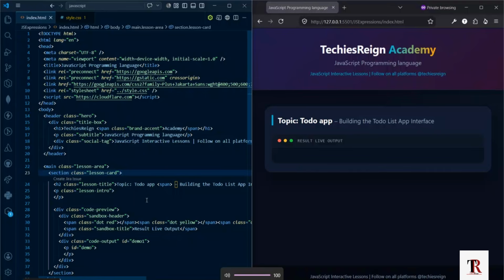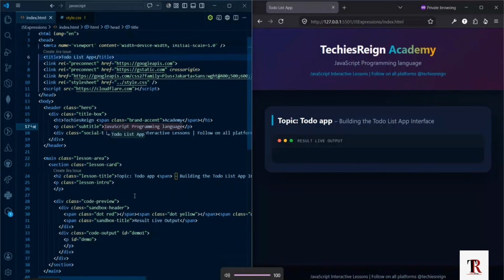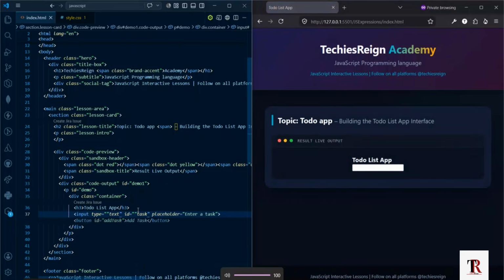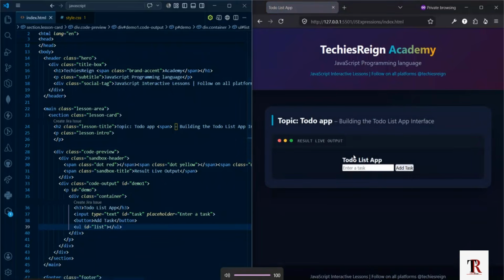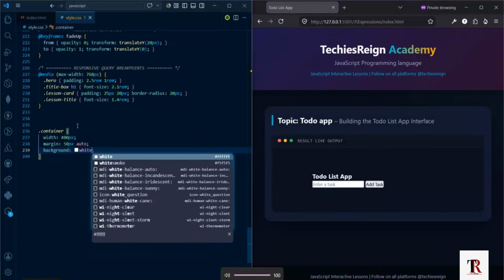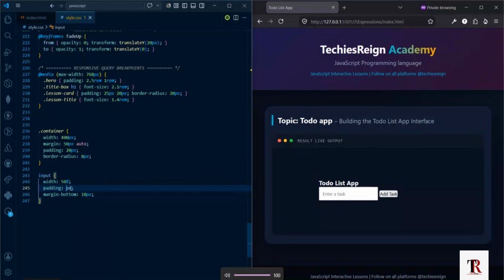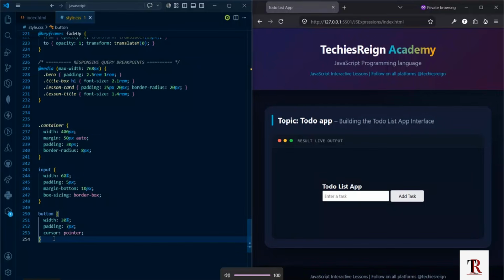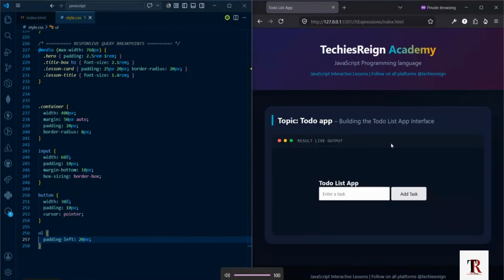Todo App List - Building the Todo App List Structure